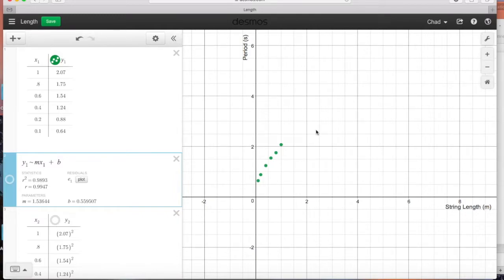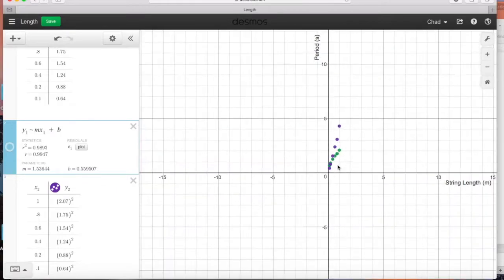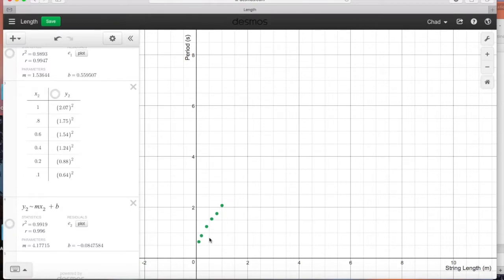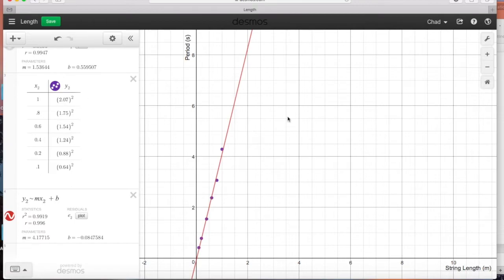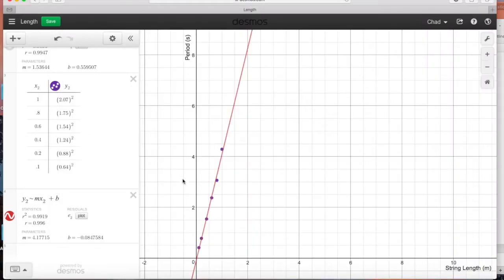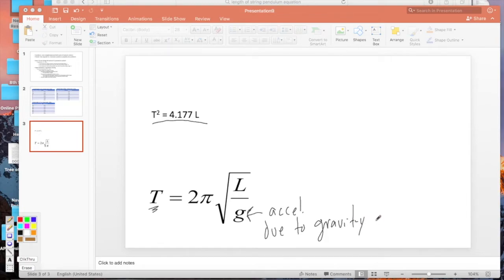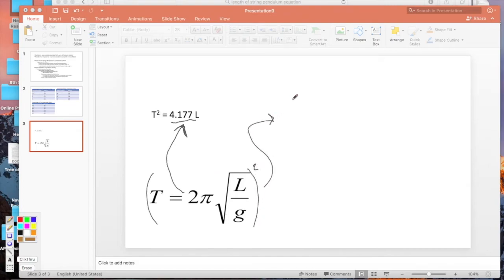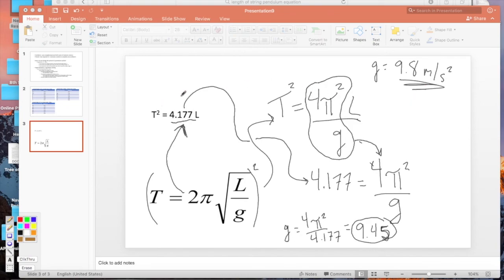Experimental Design 3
Graphical and mathematical modeling of experimental data; Part 3